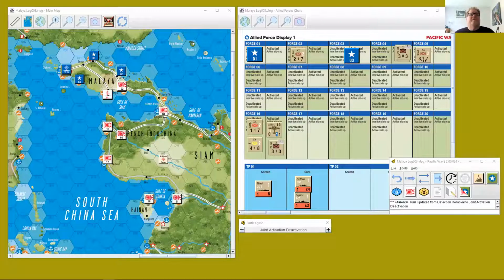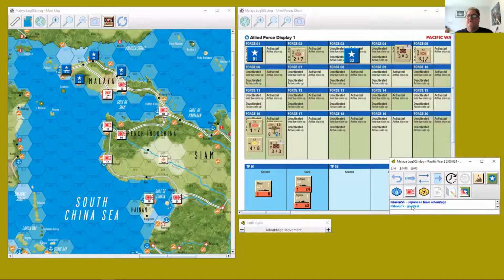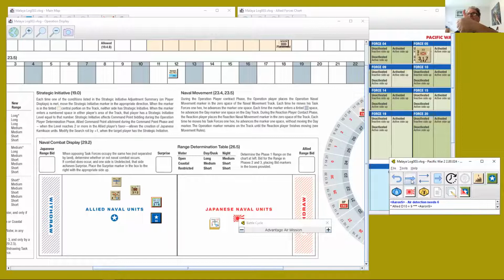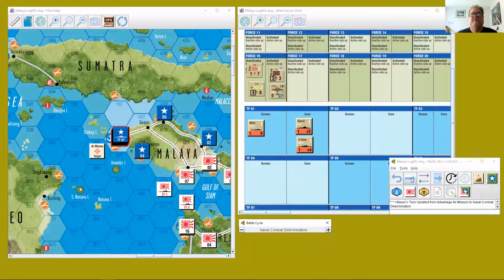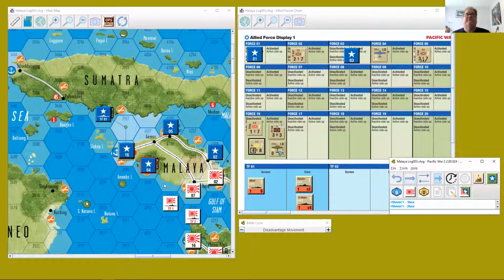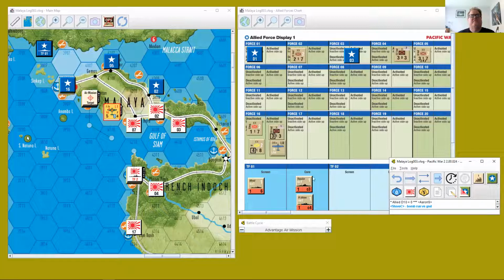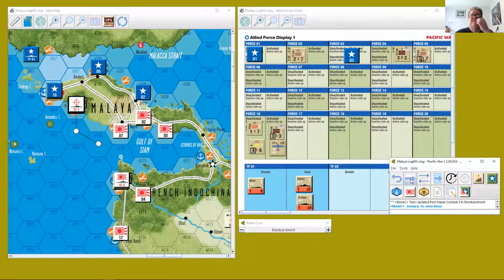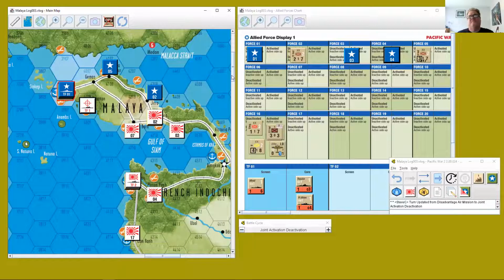Pacific War - Malaya Campaign Scenario - Episode 3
Continuation of my opposed playthrough of the first campaign scenario - Malaya.
Still learning the rules as I play through this. Slight rules rant part way through...